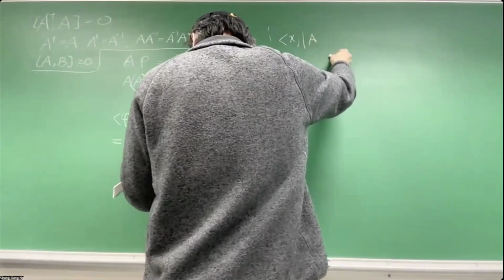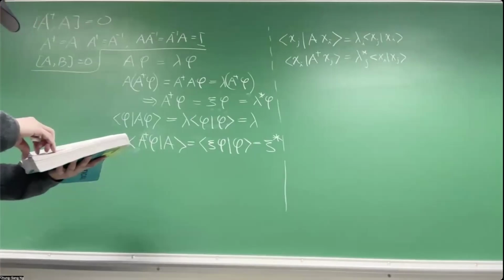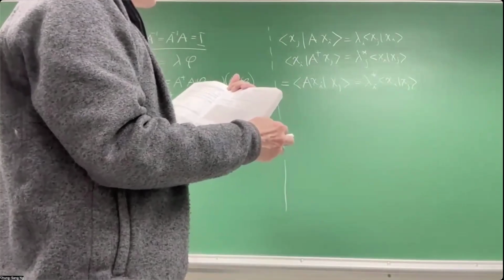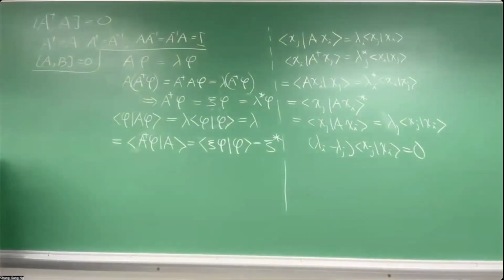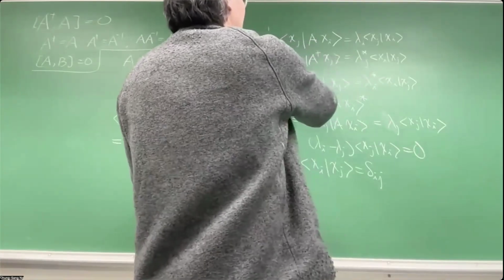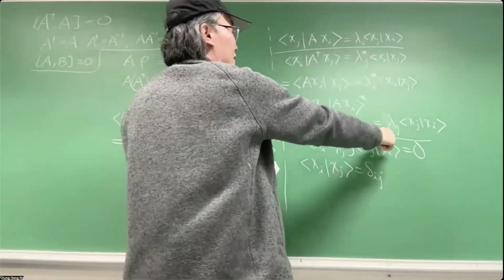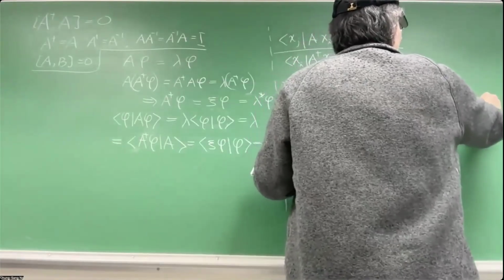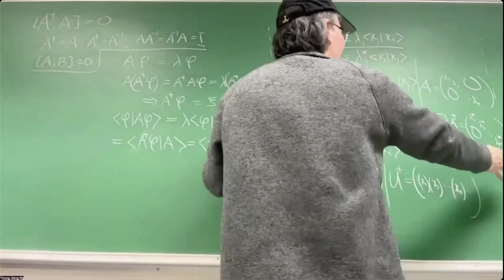Arfken Section 6.5 Normal Matrices - Orthonormal Eigenvectors and Simultaneous Diagonalization